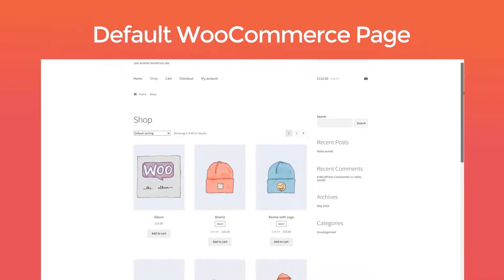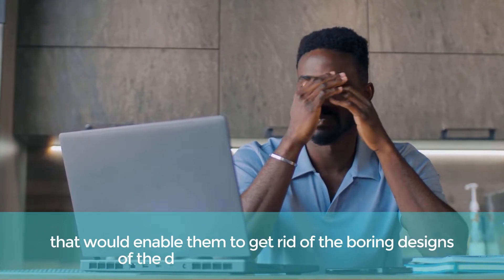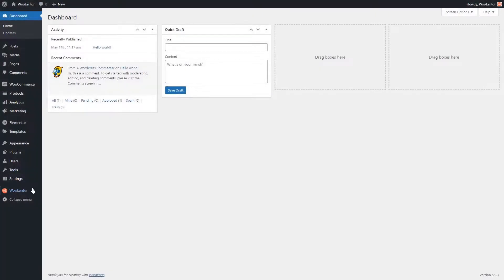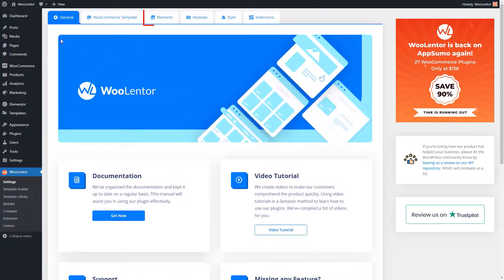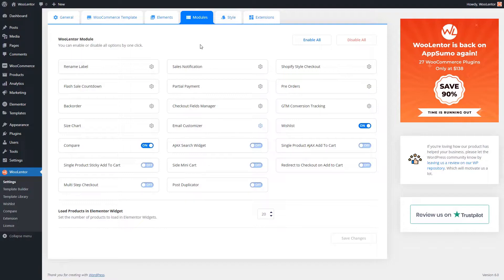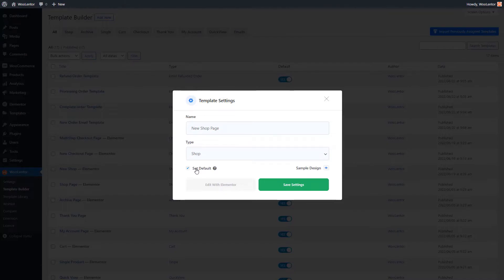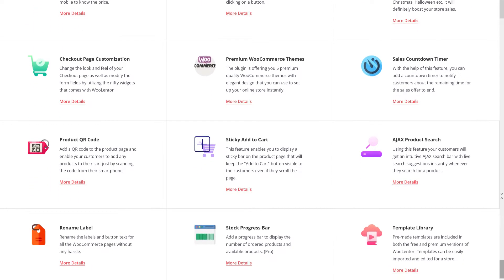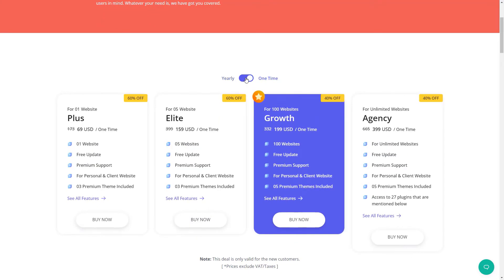ShopLentor - WooCommerce Builder for Elementor & Gutenberg (Intro Video)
WooLentor is the #1 WooCommerce page builder for Elementor, trusted by 100,000 online store owners. WooLentor is an excellent WooCommerce page builder that can save you from the suffering of creating custom layouts for WooCommerce pages. With WooLentor you can build a custom cart, checkout, my account, shop, and product pages easily. The WooLentor plugin is lightweight and consists of only the essential features that you need to create a WooCommerce store. You can use WooLentor to create a responsive WooCommerce store that looks great on all devices.

If you own a WooCommerce website, you’ll almost certainly want to use these capabilities: Woo Builder (Elementor WooCommerce Builder), product compare or Products Comparison table, woocommerce order notifications, woocommerce slider addons, woo recently viewed products widget, Sold out count, Woocommerce variation swatches module (as an Extension), custom product archive builder, woocommerce product quick view, out of stock label customization, count sold product, flash sale countdown, wishlist, etc.

Free Features:

✓ WooCommerce Template Builder
✓ Woocommerce Product Grid
✓ Shopify style checkout page or Shopify like checkout
✓ Woocommerce Product Slider Addon/widget
✓ Woocommerce Product Compare / Products Comparison table
✓ Woocommerce Product wishlist
✓ Woocommerce Product Tab
✓ Action Buttons in different Positions
✓ Advanced Ajax Search Widget Module
✓ Backorder Module

Premium Features:
✓ 125 WooCommerce Elementor widgets
✓ 30+ WooCommerce Modules
✓ Custom WooCommerce Product Template Builder for Individual Product
✓ Individual Archive Page Builder / Template Builder
✓ WooCommerce Checkout Field Editor / Manager
✓ Custom Cart Page Builder / Template Builder
✓ Custom Checkout Page Builder / Template Builder
✓ Custom My Account Page Builder / Template Builder
✓ WooCommerce Pre Order Module
✓ WooCommerce Partial Payment
✓ WooCommerce Multi-step checkout
✓ Product Size Chart
✓ Side Mini Cart / Cart Drawer
✓ GTM Conversion Tracking (Google Tag Manager) with Data layer
Multi-Step Checkout (Pro)

Some Available Widgets List:
Product Tabs – Display your products in a tabbed format based on different categories.

Category List – Control the product category list-style according to your requirements.

Customer Review – Display customer reviews and control the style and layout of the reviews.

Product Accordion – Add a simple but effective product according to your store and customize it as per your needs.

AJAX Search Form – Incorporate an AJAX search form in your store so that your customers can get live search suggestions when searching for a product.

For Single Product Page:

Product Title – Control the layout and styling of your product title.

Product Description – Get control over the layout and style of your product description.

Product Short Description – Manage the layout and style of your product short description.

Add to Cart – Manage the style and layout of the Add to Cart button.

Additional Information – Add additional information for your products.

Product Data Tabs – Enables you to control the data tabs style.

Related Product – Set the number of related products to display and change the style according to your needs.

Have any feature requests or suggestions to improve this plugin? We’ll really appreciate it.